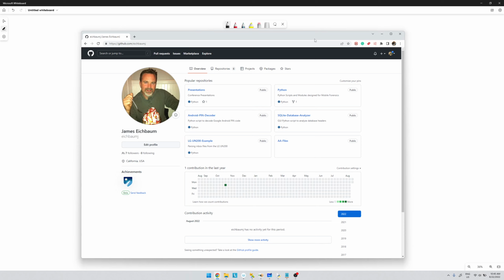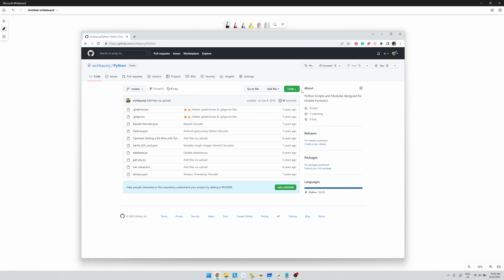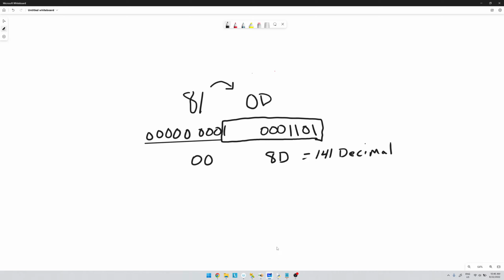VarInt Calculator - A Calculator to convert Variable Length Integers (VarInts) to decimal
VarInts (Variable Length Integers) found in SQLite databases are used to identify the length of records found in databases and how to determine the size of data within records and how to interpret that data. I created this calculator as a tool to help me when manually carving out data from SQLite databases rather than go through the manual process of decoding varints.